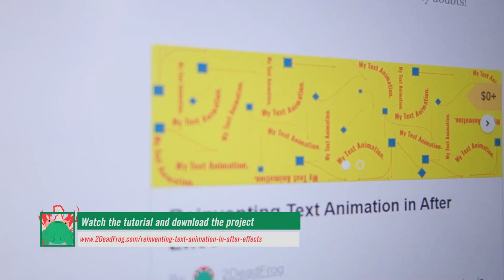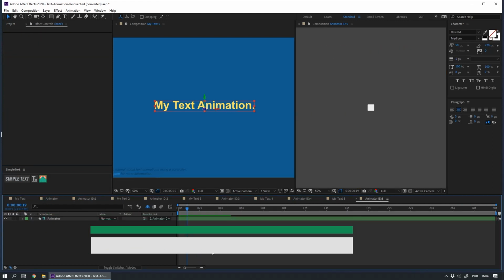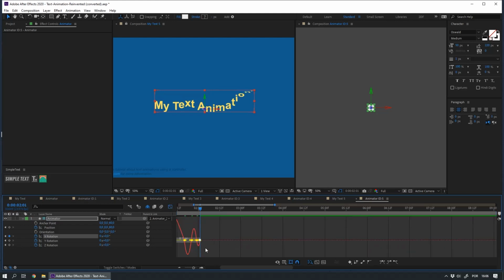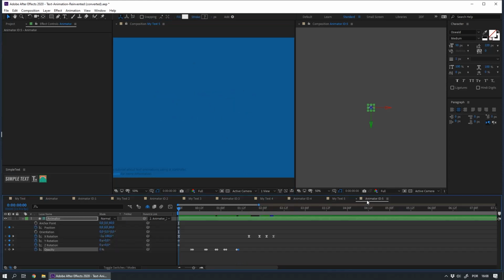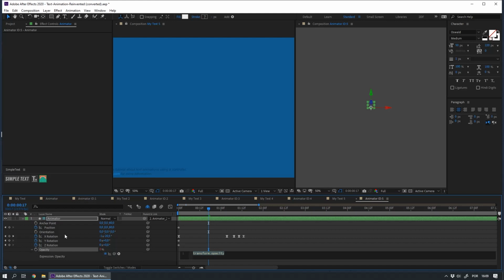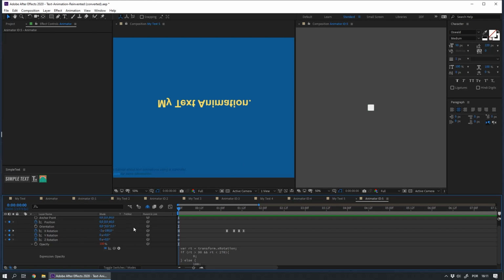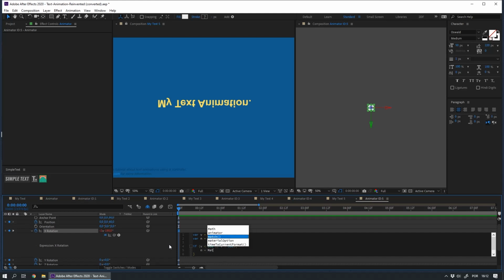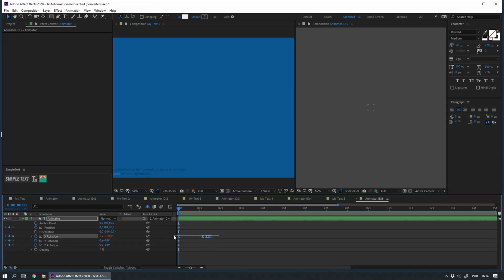TUTORIAL: Expressions. Text Animation in After Effects - Day 5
This is the last of 5 tutorials about advanced text animation in After Effects.

Tutorial about how to use a controller to create text animation

Have control over all the details of your text animation in After Effects using this technique.

In this last tutorial, I can show you how to use expressions to automate some details of your text animation in After Effects.

Jack, 2DF.